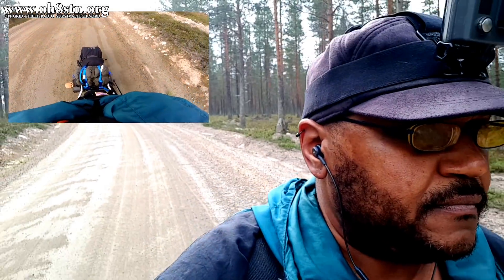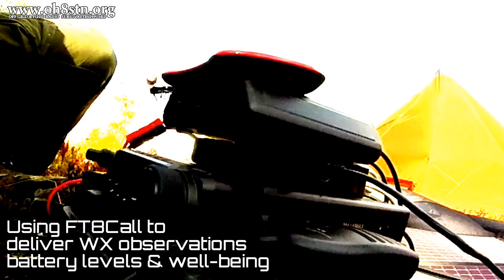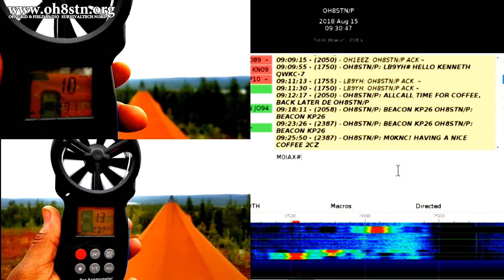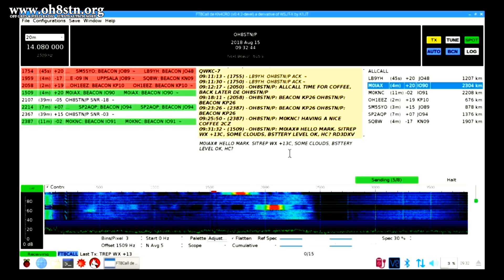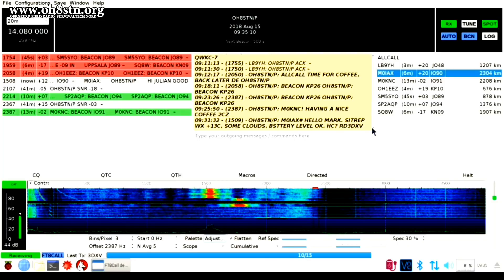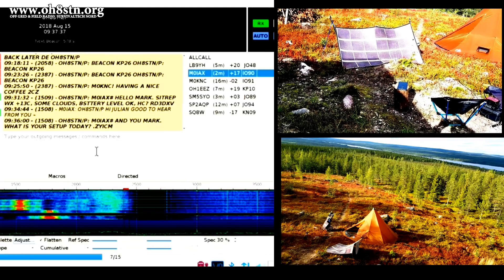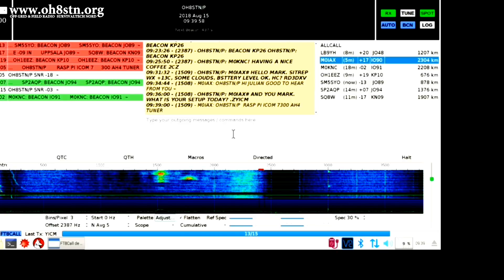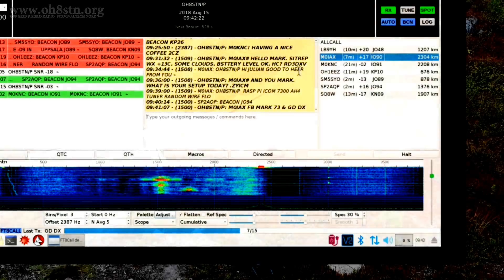Off Grid Portable Ham Radio Station | JS8Call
Off Grid Portable Ham Radio Station, running JS8Call. The station is sending sitrrps over JS8Call, to M0IAX running maritime mobile off the southern UK coast.

Hello Operators
 Once again we are covering ham radio off grid, deploying a man portable ham radio station, gaining more experience deploying solar power for ham radio in the field, and using narrow bandwidth data modes like for efficient offgrid communcations.

My portable ham radio station is completely off grid. we carry out these field deployments, as part of the X days off grid series. The series is designed to promote the idea of portable ham radio communication anywhere, any time, for a camping trip, preparedness, or full on SHTF..

Today I'm operating JS8call from a remote camp in Lapland. JS8Call is a weak signal mode purpose built for the portable weak signal operator. It is a utility mode designed for efficient communications with less than optimal operating  conditions. In this video I am operating js8call portable with the Chameleon EMCOMM 3 portable, the portable Yaesu FT-891 from Lapland. M0IAX operating Maritime Mobile and OH8STN/P operating portable from a field station, demonstrate the true capability of JS8Call FT8Call for weak signal communications in a off grid, or grid down scenario.

As we know, FT8, has been a dominant mode on the bands for about a year now. Its failure was limited message length, and no support for a "real" qso. Imagine a mode with the narrow bandwidth capability of FT8, along with keyboard to keyboard chat, and the networking capabilities of FSQ. That is where we are with JS8Call FT8Call.

73
Julian OH8STN

You'll find links below to the groups.io page for downloads,  documentation, and for the Portable Digital & QRP group on Facebook.